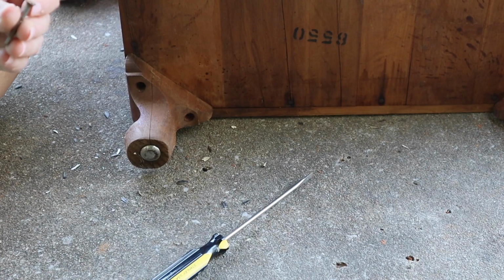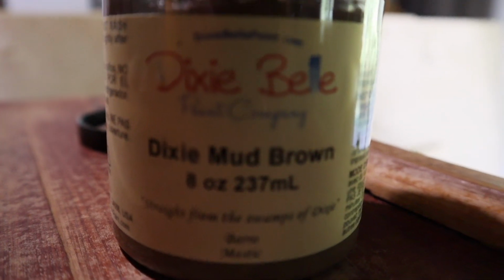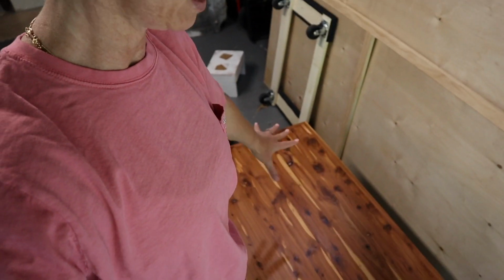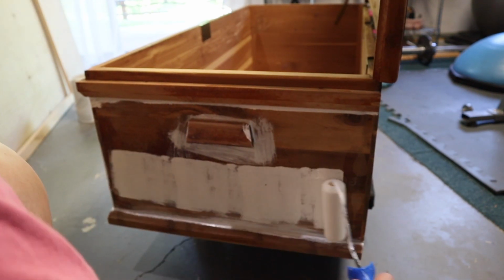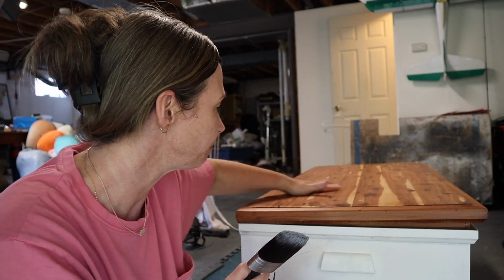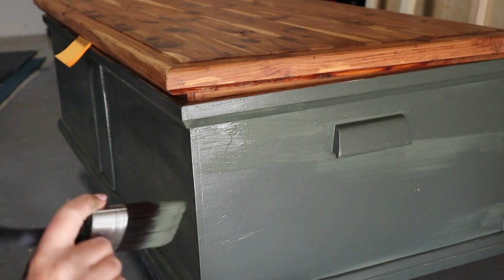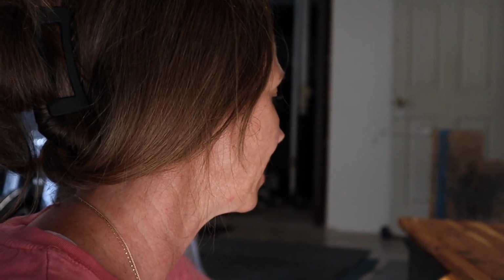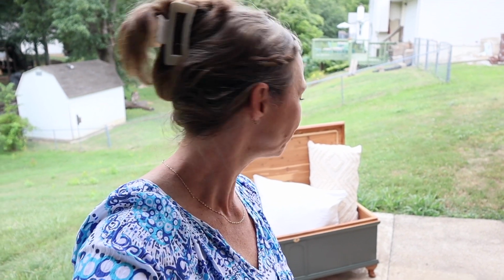Cedar Chest Furniture Makeover - Outdated & Broken → into Beautiful modern Chest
Today we are turning a pretty beat up cedar chest into a stunning furniture piece. Took a poll on instagram on the color we should paint, and 67% choose (have to watch to see ;). We sanded the top to reveal a beautiful wood top and we refreshed the the feet. What we ended up with is a beautiful, stunning cedar chest that will work in any decor (farmhouse, modern, vintage, industrial, boho).
I hope you enjoyed this video and have an amazing day!

Antique Booths:
Oak & Iron, booth 9
Oak & Iron too, booth 88
15362 Veterans Memorial Pkwy

♡Links ♡
Products in this video:
furniture movers
❤︎ Cling on Short handle (new style handle)
General Finish Topcoat
Pour lid for Quarts

Valspar Cabinet & Furniture Paint ( I used color: grown)

Tools I Use:
Dewalt Cordless Sander
Roybi Mouse Sander
Dewalt cordless bradnailer
Dewalt cordless drill

What I use to film:
Vlog Camera
Tripod (similar to what I use)

FTC:
This is completely FREE to YOU and it can help this channel grow.  Links may provide a commission with NO COST to you, so enjoy and use the links provide if you would like!  Thank you in advance in supporting this channel ❤️